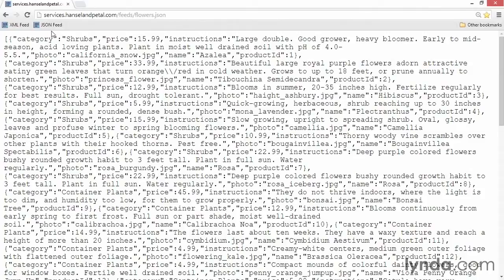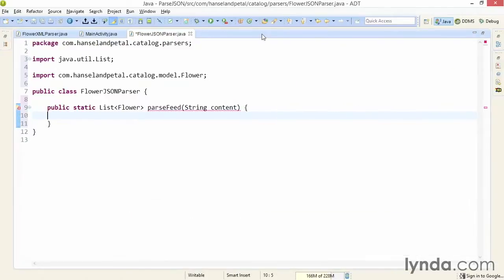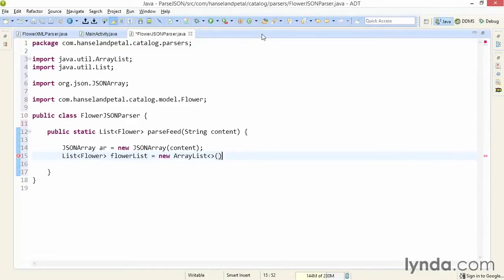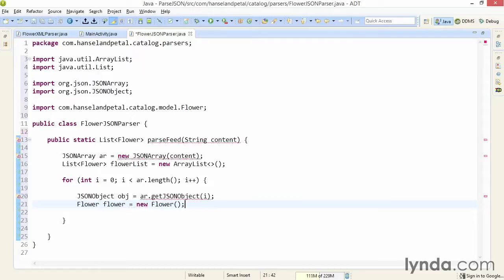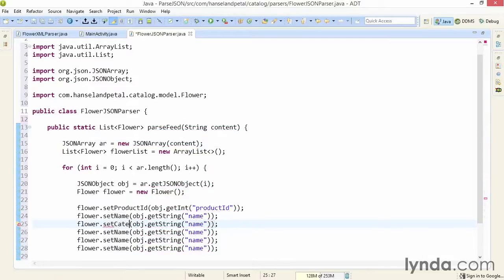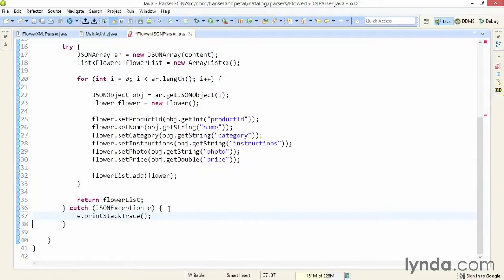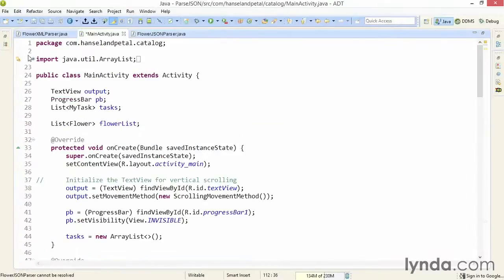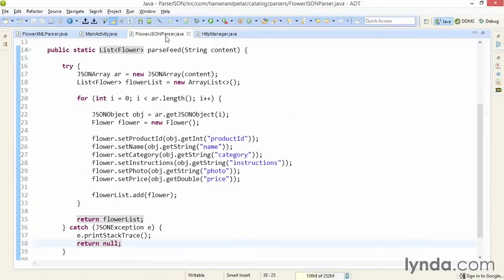03 06 parsejson Connecting Android Apps to RESTful Web Services